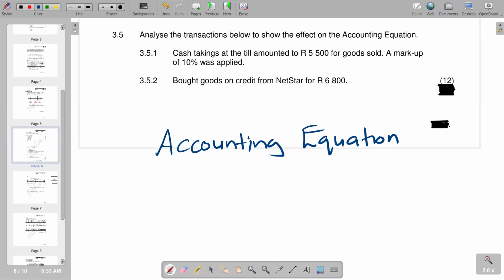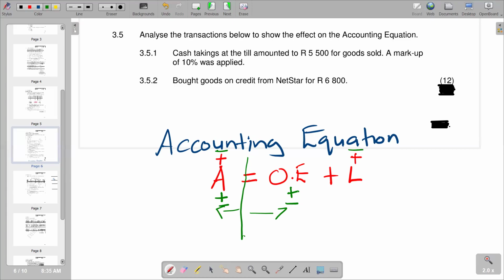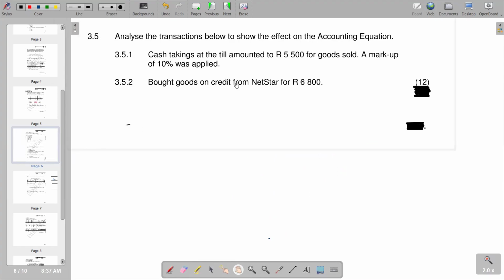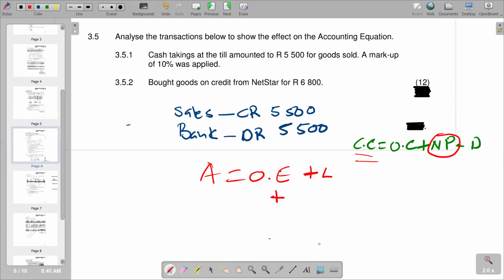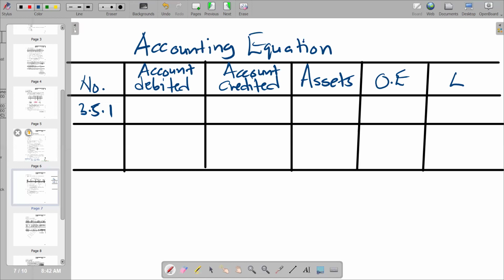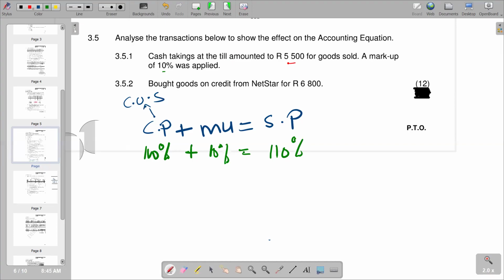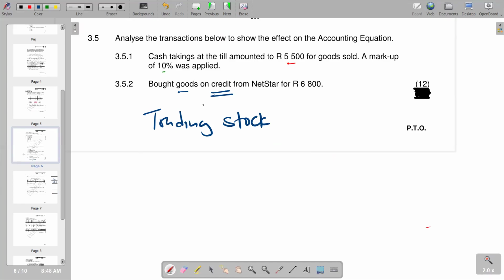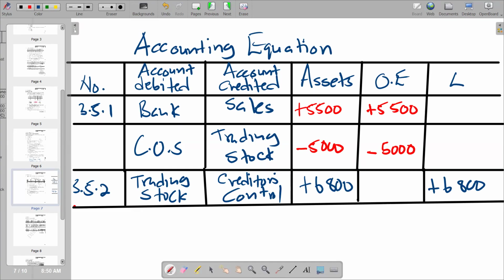GRADE 9 EMS TERM 1 ACCOUNTING EQUATION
accounting space